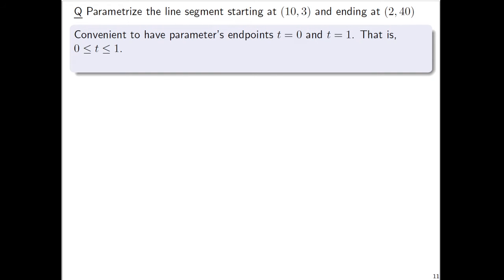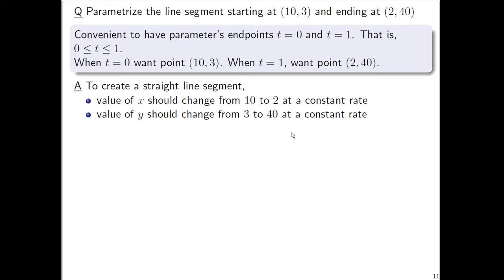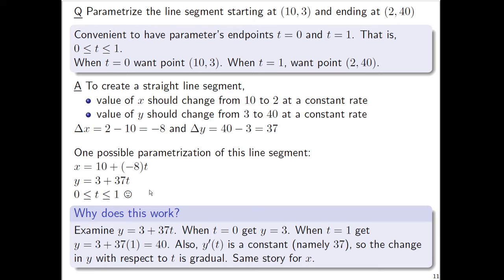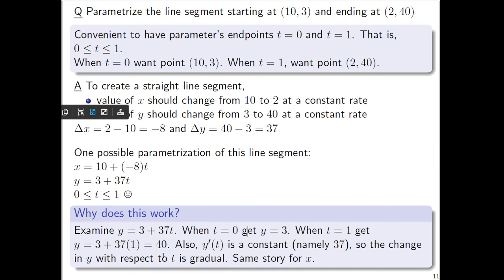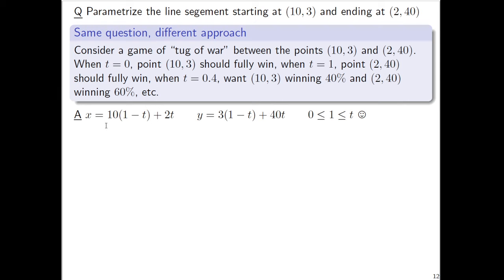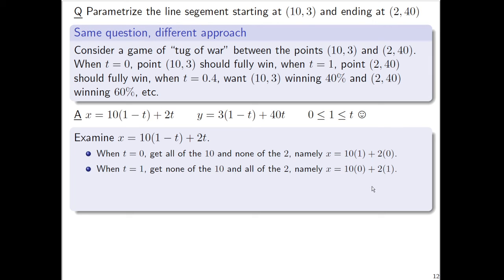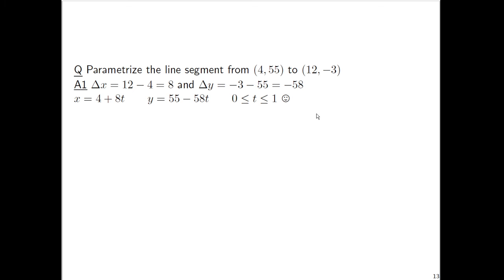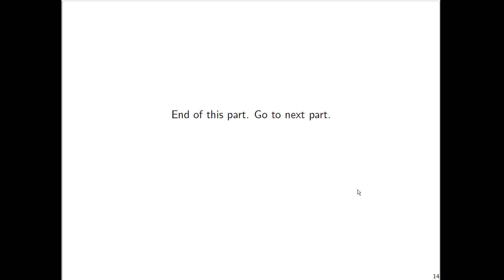310 Day 02 Part 2